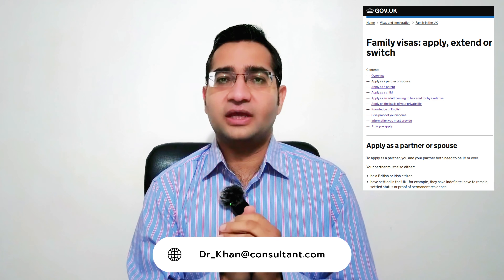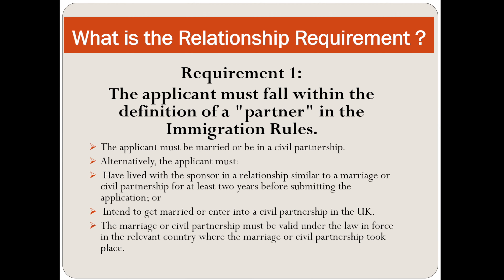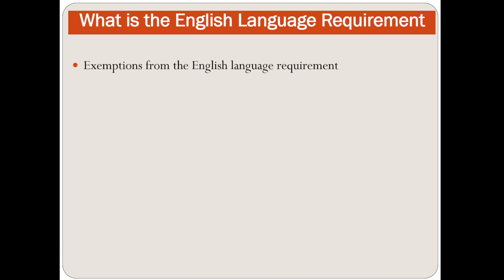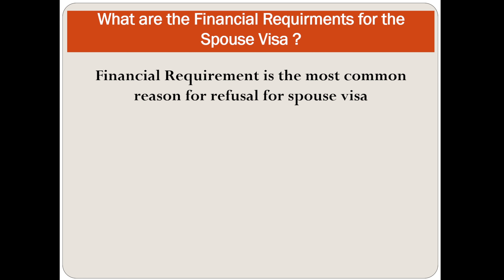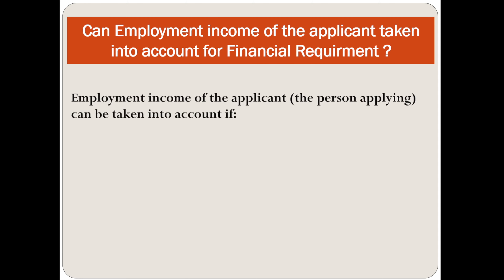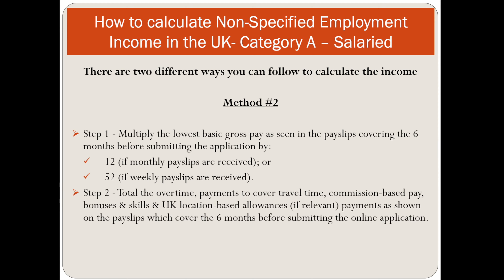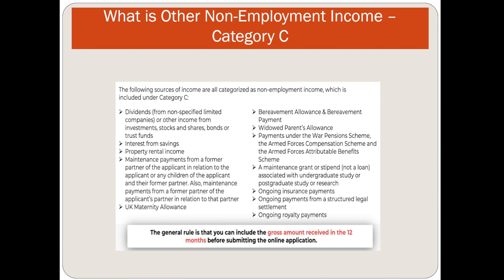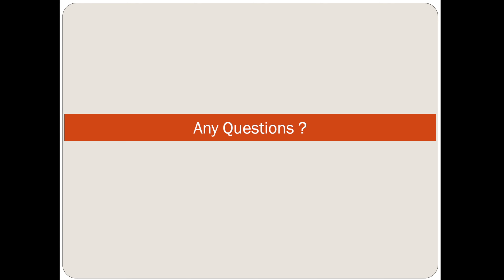UK Spouse Visa: Your Complete Guide to Success in 2024 - 2025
Unlock the secrets to a successful UK Spouse Visa application with our latest and complete guide! In this video, we cover all the essential details, including required documents, financial requirements, and fees, updated for 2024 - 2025. Learn how to navigate the application process, avoid common mistakes, and ensure your application stands out. Whether you're just starting or preparing to submit, this guide is your ultimate resource.